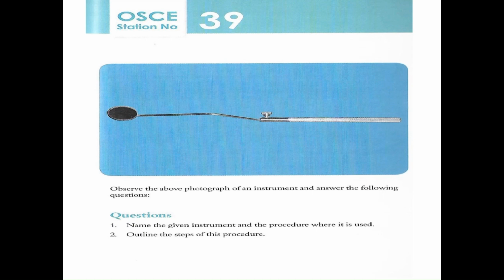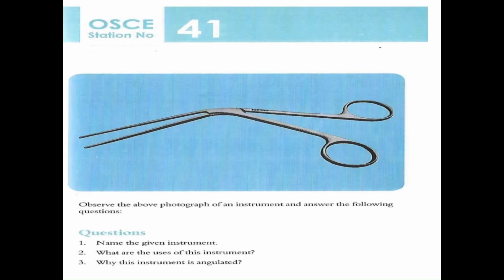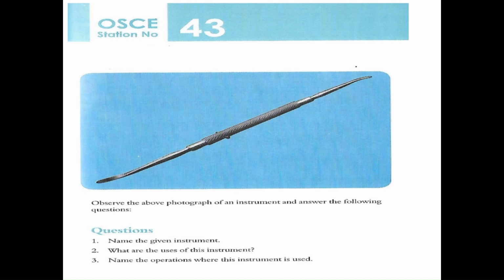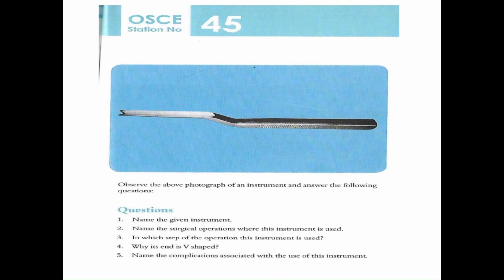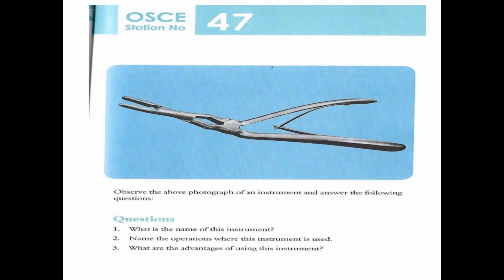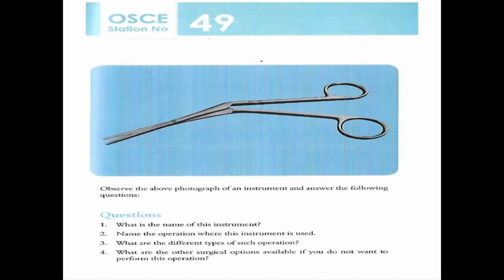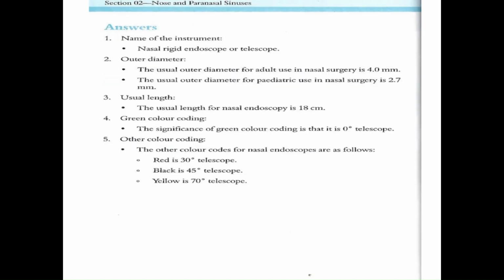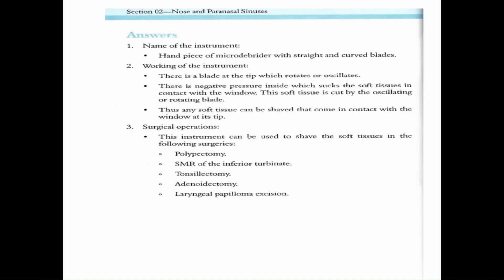Nose and Paranasal sinuses instruments and xray | ospe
medical knowledge for more